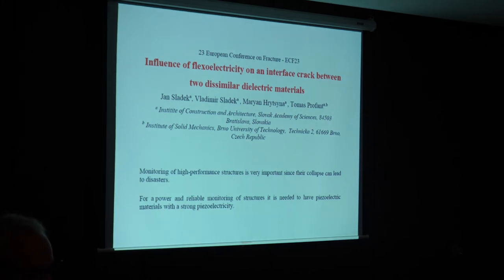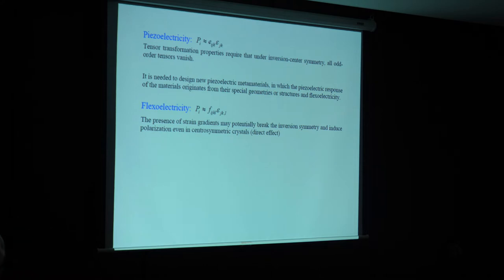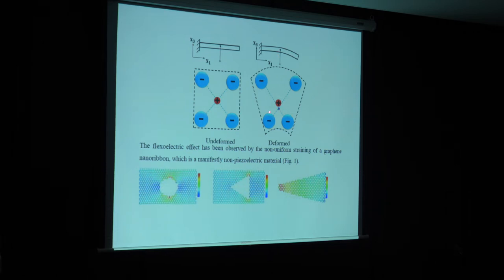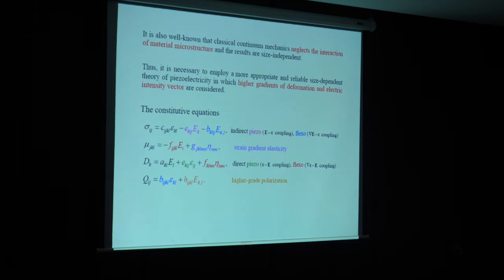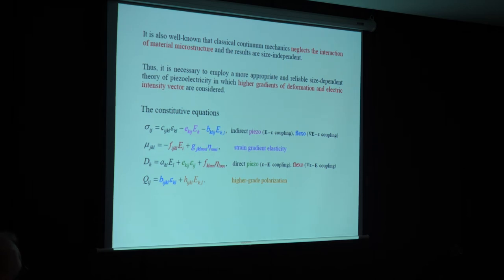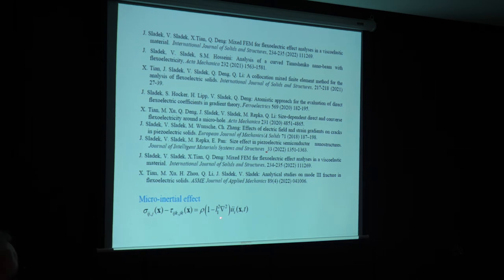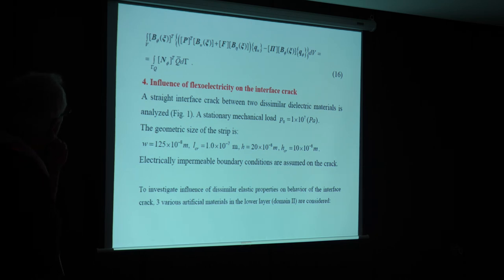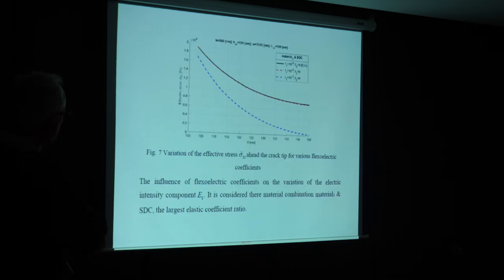Influence of flexoelectricity on an interface crack between two dissimilar dielectric materials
Jan Sladek , Vladimir Sladek , Maryan Hrytsyna, Tomas Profant,